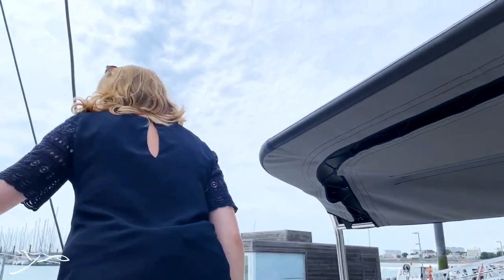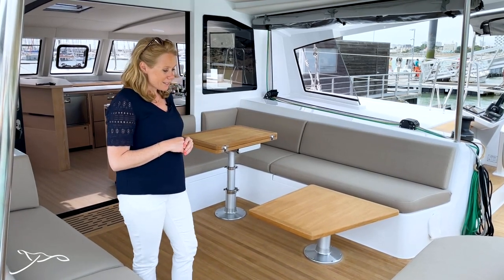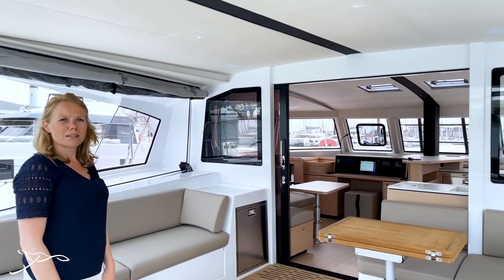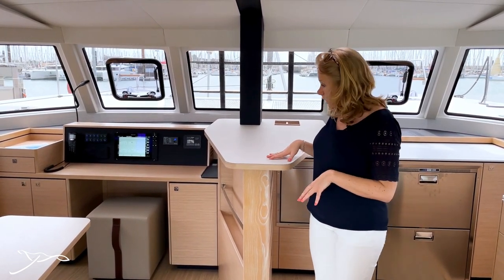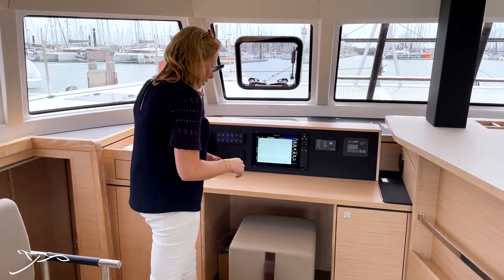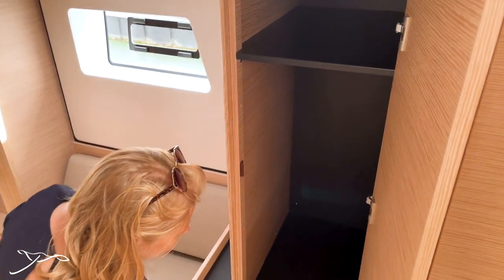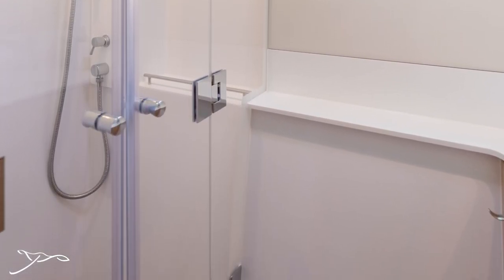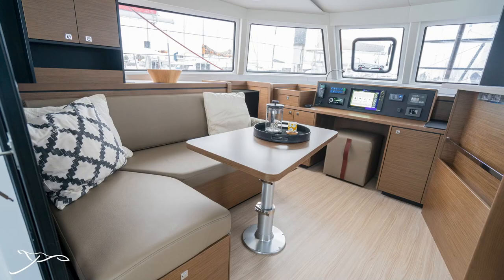Nautitech : 44 OPEN Guided Tour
GB - Come aboard our brand new boat 44 Open, and let us guide you through this tour of the catamaran. You will discover how it meets all your requirements for your sailing project!
A luxury catamaran built for your dream of sailing around the world...

FR - Montez à bord de notre tout nouveau catamaran 44 Open, et laissez-vous guider dans cette visite du bateau. Vous découvrirez comment il répond à toutes vos exigences pour votre projet de navigation !
Un catamaran taillé pour vos rêves de tour du monde et de grands voyages en mer...